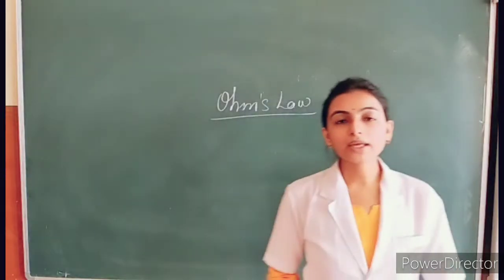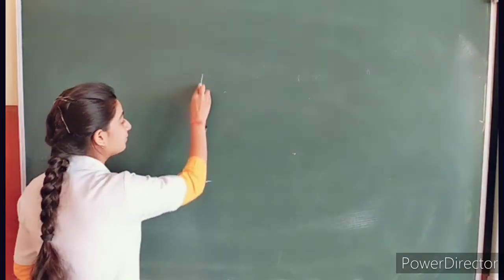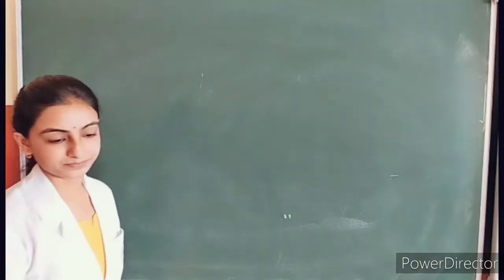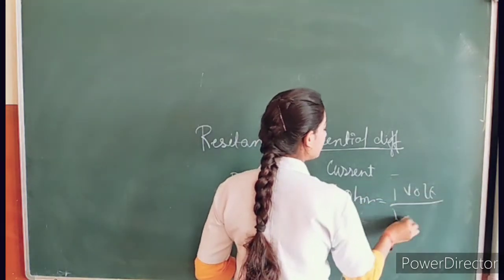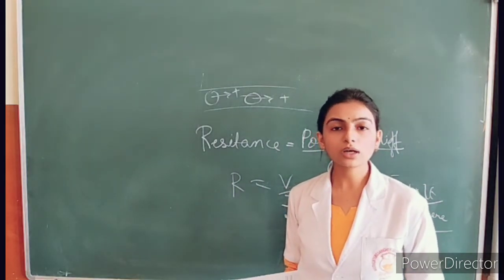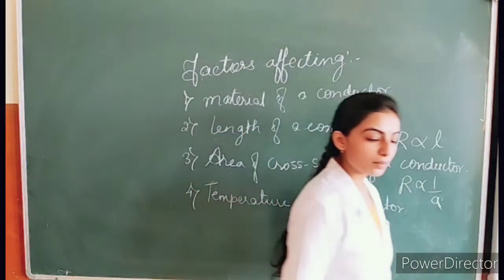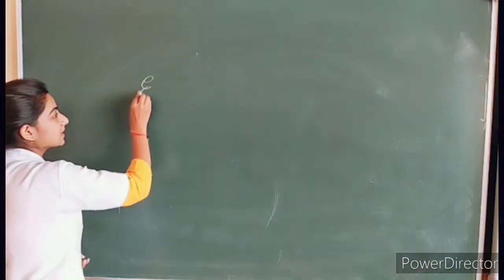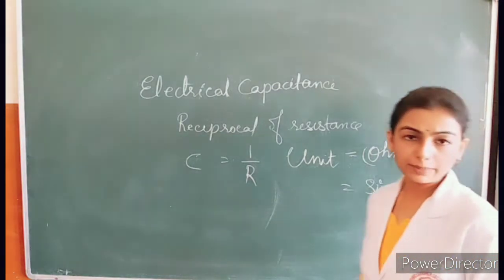CLASS :-12 PHYSICS CHAPTER:3 CURRENT ELECTRICITY